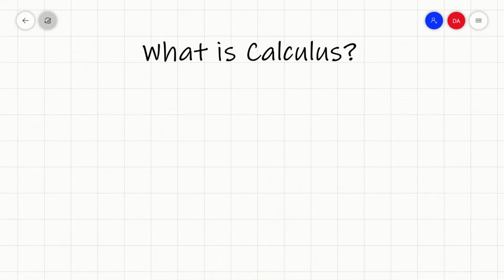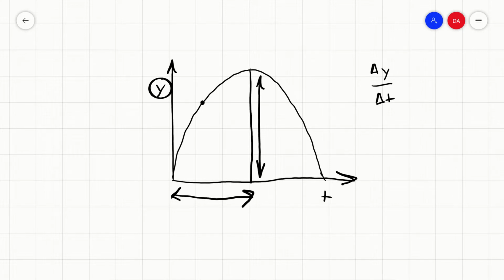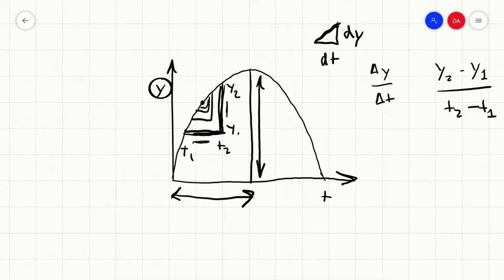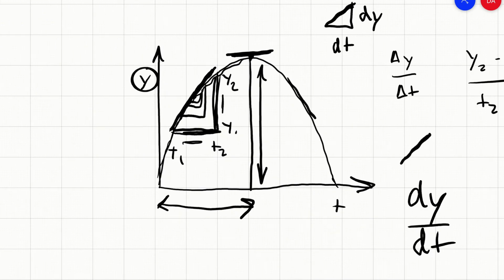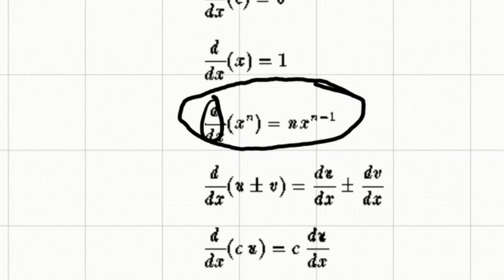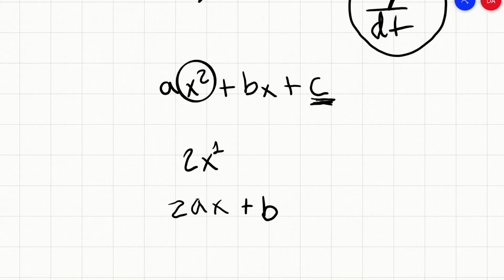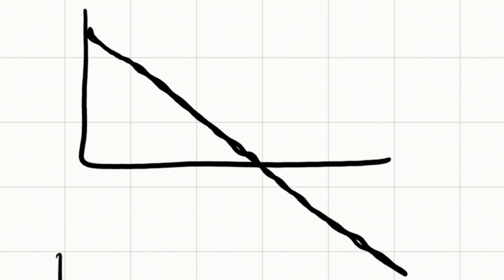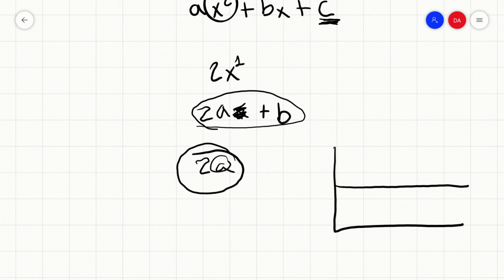Calculus for Beginners (Derivative)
In this video, I will explain Derivatives for beginners.
I am a middle school student, so you don't have to worry about complex math. My goal with this video to just explain the core concepts of Calculus, and how to ably them to some everyday things.